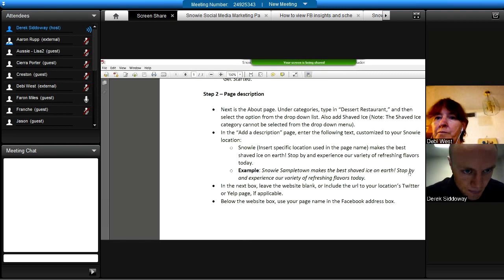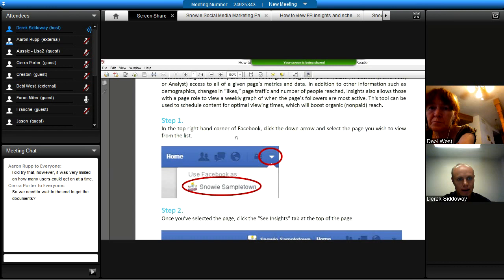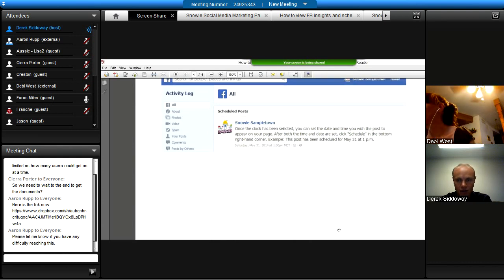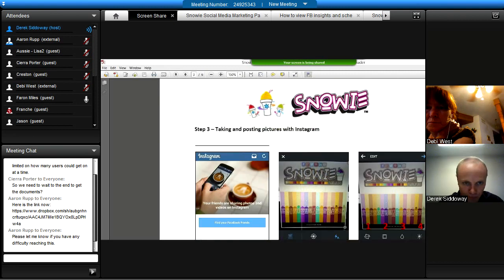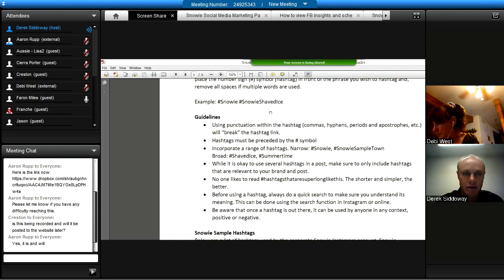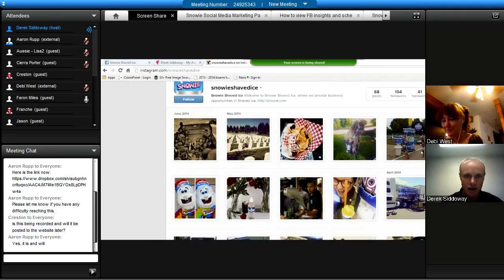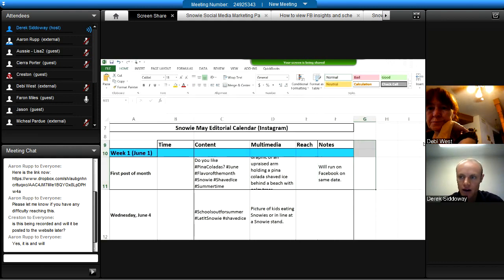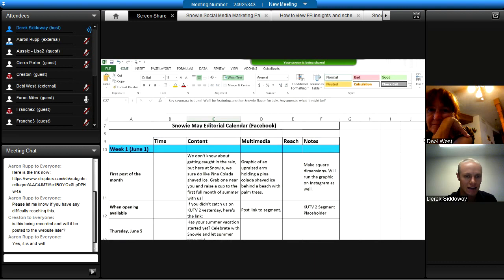Snowie Shaved Ice Webinar #16 - Social Media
Ok, everybody has been waiting for this webinar to post on our site for a few weeks now.  We kept receiving incomplete downloads from fuze, but we were told that the content was there.  After a quick check, it looks like we finally have the whole thing.  In addition to that, we had some technical problems with the webinar itself, which is why Derek hops into a subject that he was previously discussing.  We do not have that content recorded.

In this webinar we talk about how Snowie Shaved Ice business owners can get their social media up and running and how we can all help one another in the expansion of our social media presence.

Joining us in this webinar is Derek Siddoway who is with a PR Firm called Grassroots.  Derek's specialty is in social media and we asked him to give you some basic instruction on how to get your social media started.  If you do already have your social media setup, he gives additional pointers on how to increase your exposure throughout the Shaved Ice industry.

Within this webinar, Derek also provided some materials that you can take and use while you are setting up those pages.  There are also additional pages in there that you can use in to help your day to day efforts submitting content to your own social media.  The link for that is stated in the video, but I will post that here as well

Remember to use snowieshavedice and snowie in your posts so that we can like them and re-tweet them as well. This will create some exposure for you as well as snowie itself, so that we can all collectively share and use one another's images in order to help market our own stands.

Please let us know if you have additional questions concerning your Social Media usage with Snowie Shaved Ice.